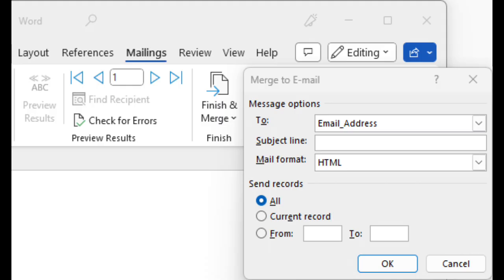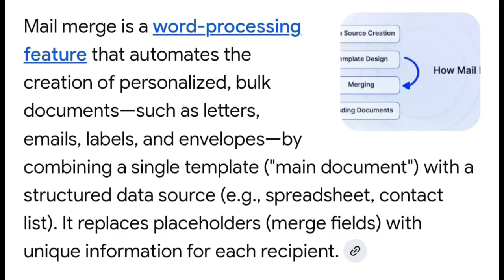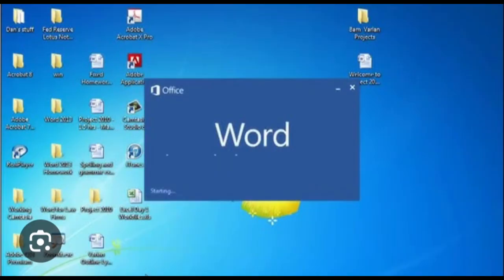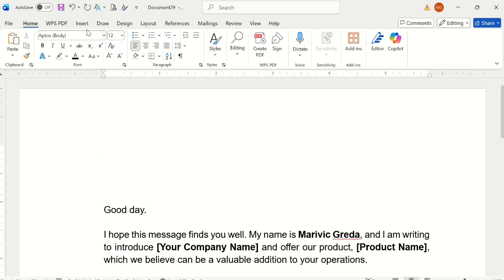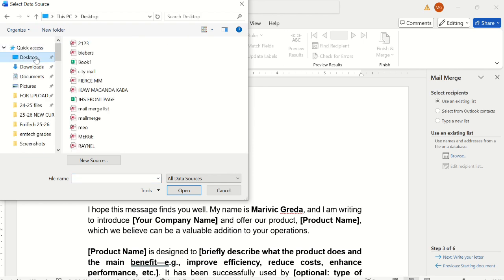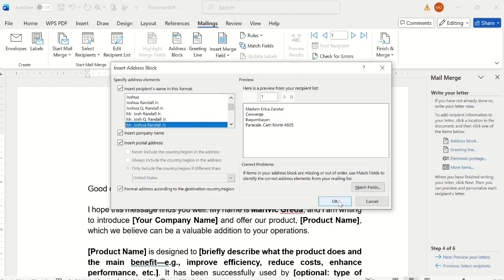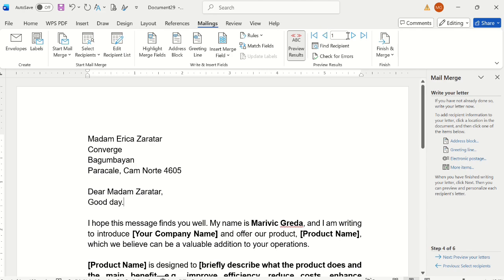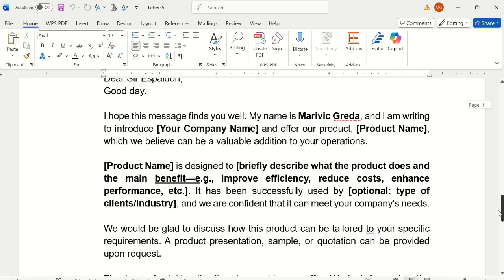Creating Multiple Documents Easily Using Mail Merge in Microsoft Word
This video lesson introduces students to Mail Merge in Microsoft Word, a useful tool for creating multiple documents such as letters, certificates, and notices using one template and a data source. The lesson explains the process step by step using simple English, helping learners understand how Mail Merge saves time and ensures accuracy in school and office tasks.